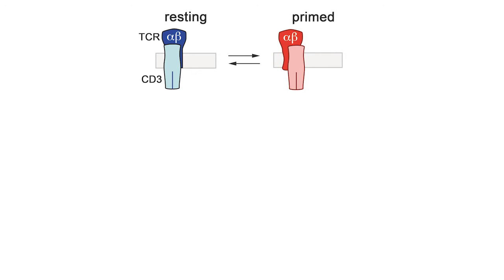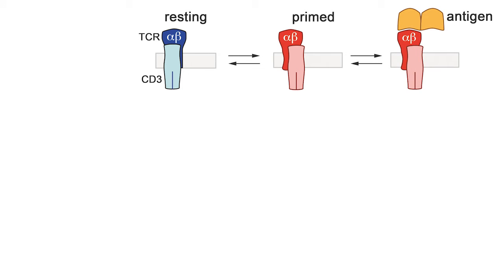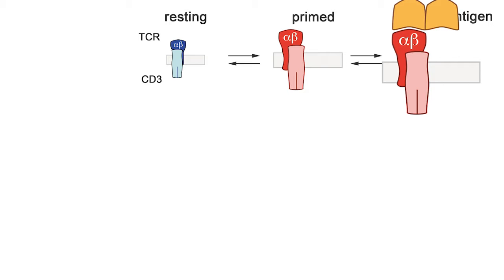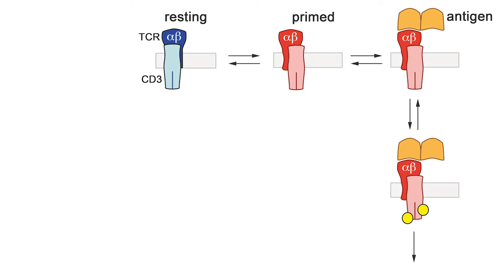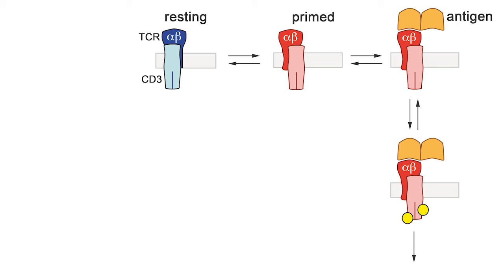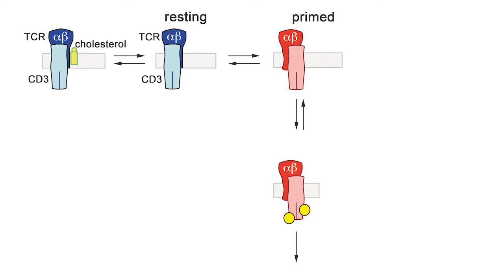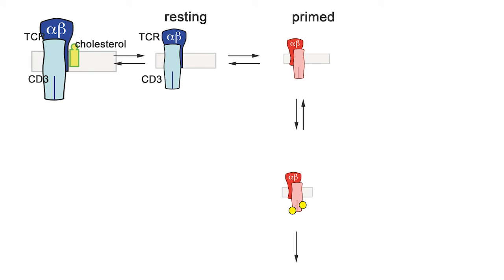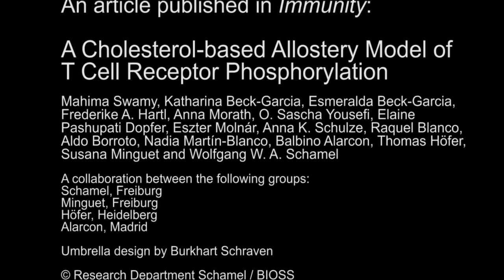Cholesterol Binding to TCR-β Keeps the TCR in the Inactive Conformation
The TCR can adopt an inactive, resting or an active, primed state. This video summarizes the findings of Schamel and colleagues showing that the TCR is in equilibrium between these states. Peptide-MHC binding stabilizes the primed state that can be phosphorylated. Cholesterol binding stabilizes the resting state and thereby tunes the TCR activation threshold.